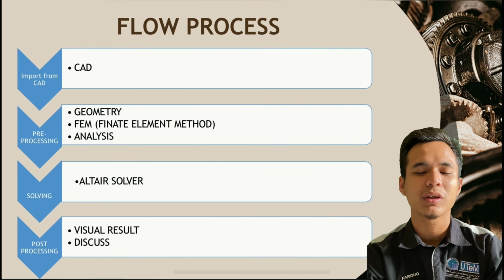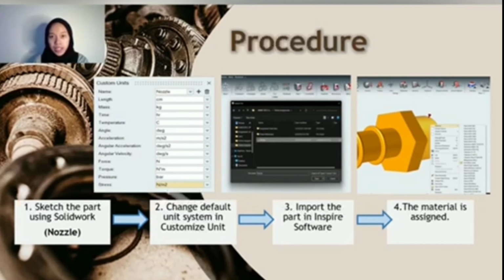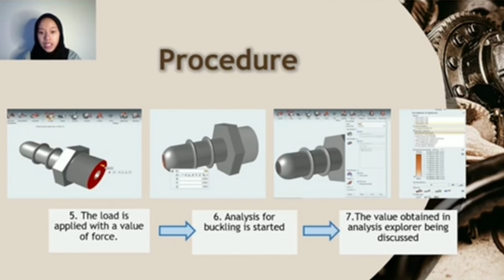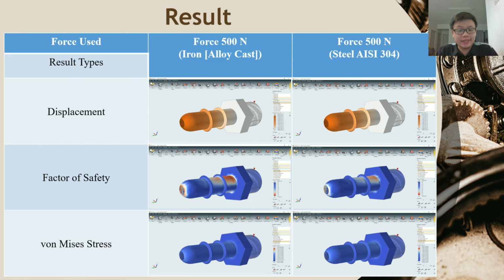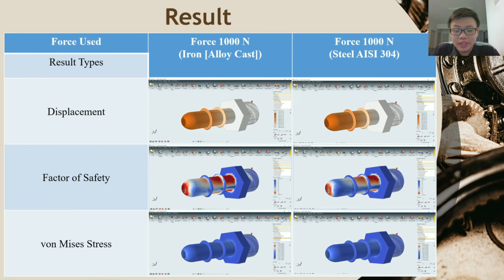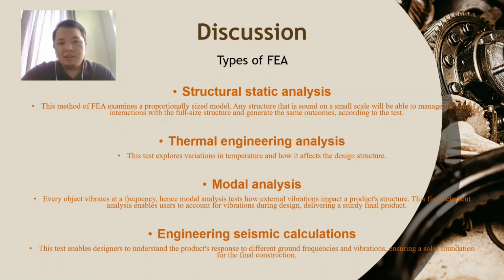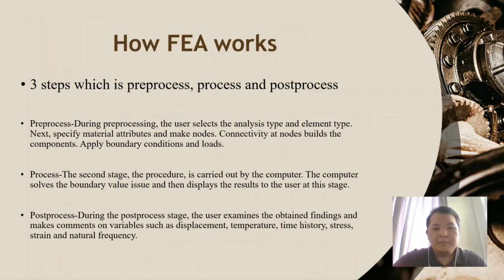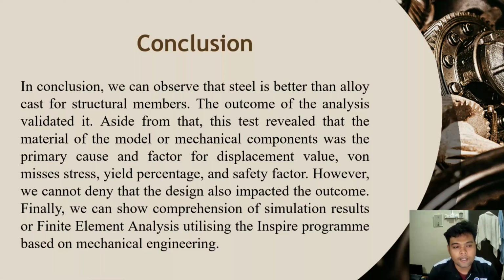computer simulation presentation assignment